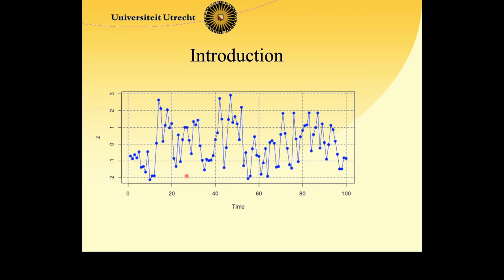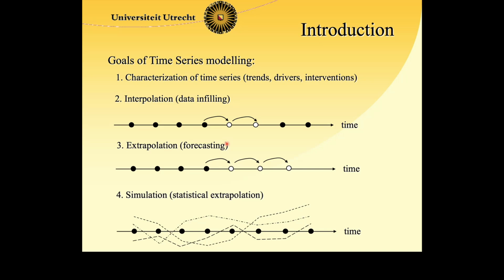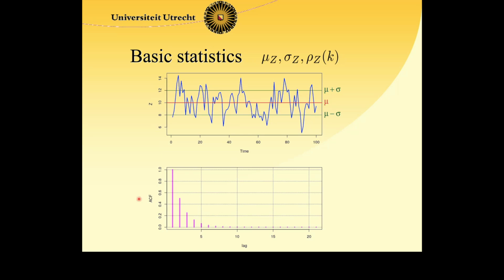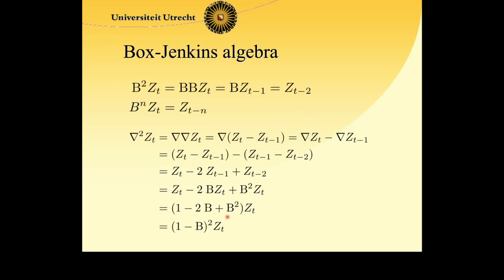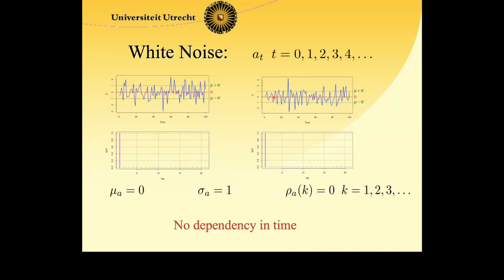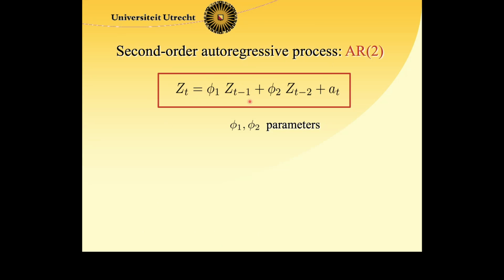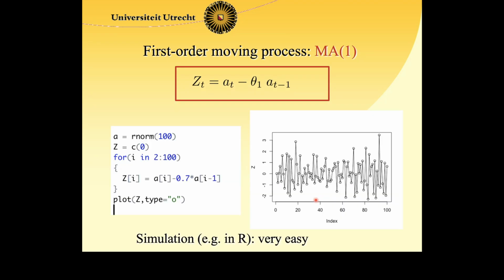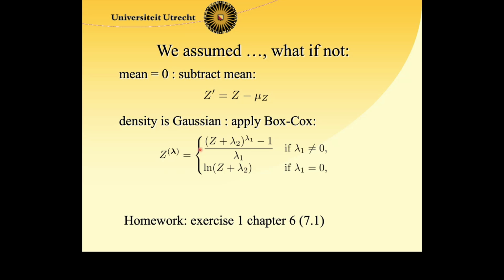6 Introduction to Stochastic Hydrology Time Series Analysis 1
This lecture focuses on random functions in time, in particular time series with discrete time steps. Different stationary time series models are treated as well as transfer-function noise models; part 1.